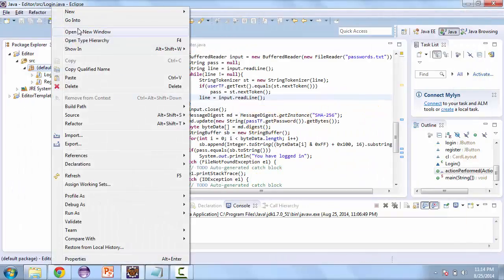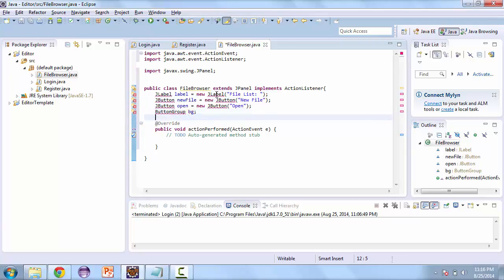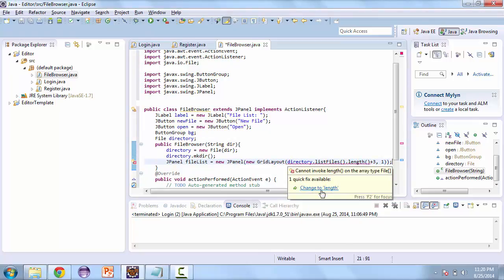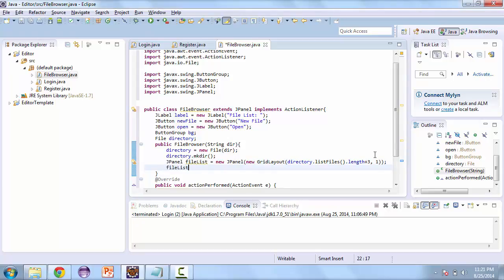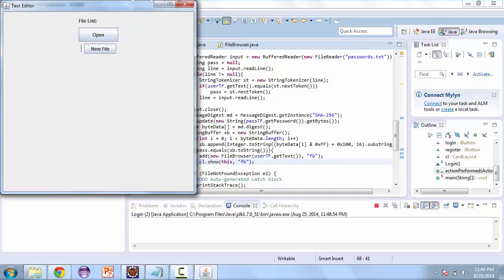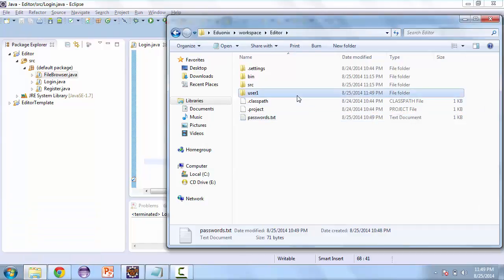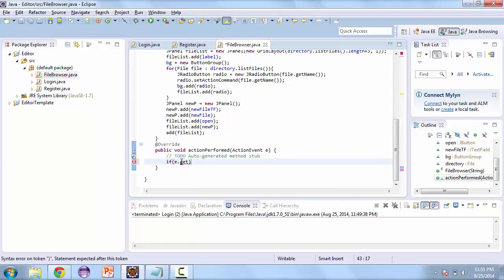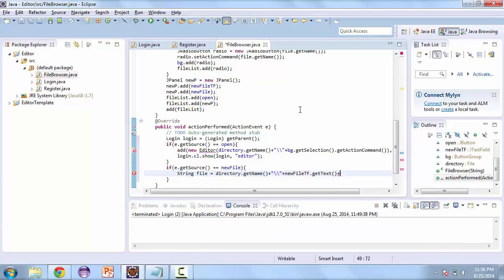4-TextEditor File browser